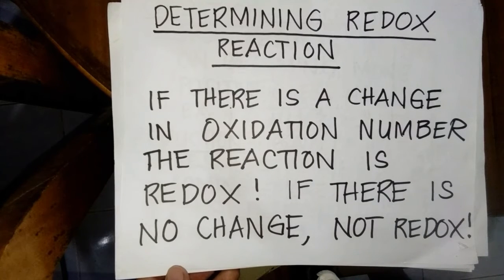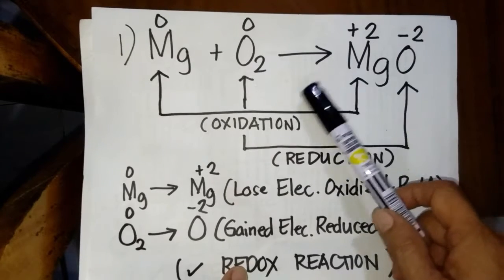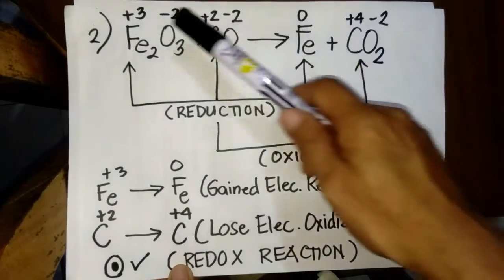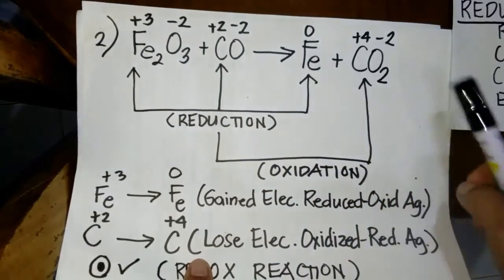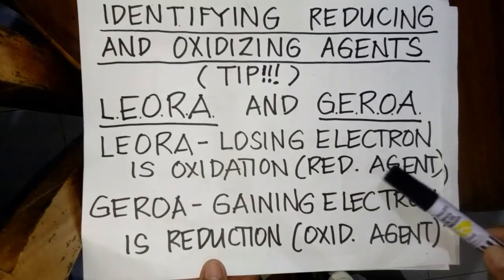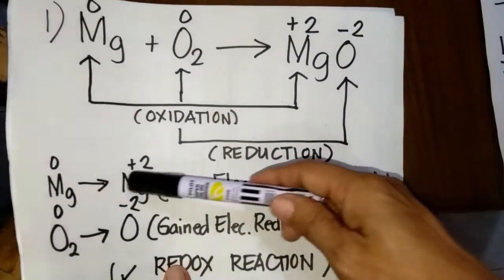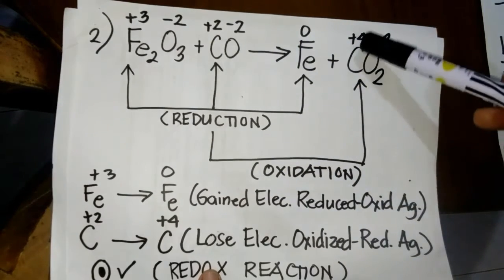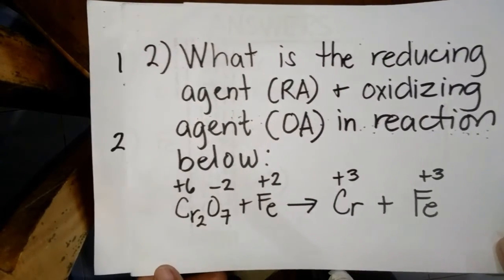Balancing Redox (Part 2). Determining Redox Reaction, identifying Oxidation and Reducing Agent